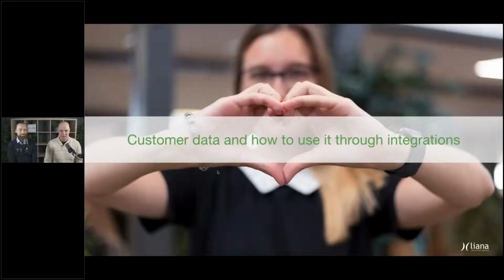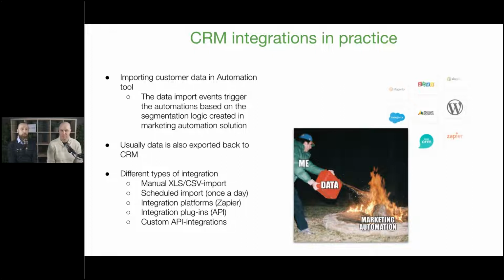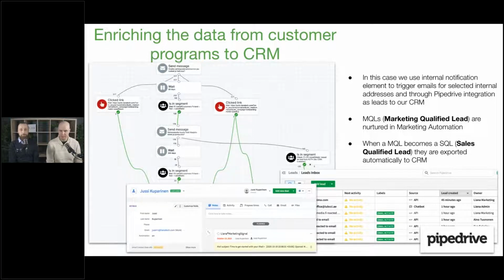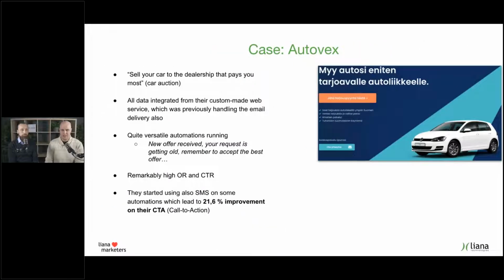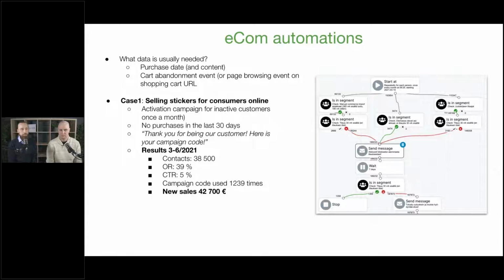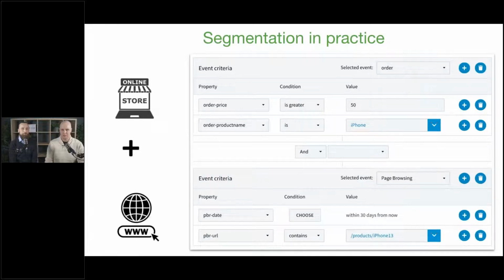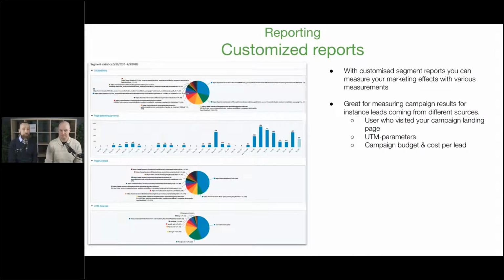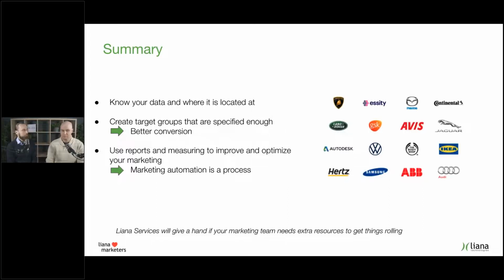Marketing Automation – Advanced Level Use (2021-12-08)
Ready to rock some serious results with marketing automation?

In this webinar we are going to talk about following themes:

💫 C𝐮𝐬𝐭𝐨𝐦𝐞𝐫 𝐝𝐚𝐭𝐚 𝐢𝐬 𝐨𝐧𝐞 𝐨𝐟 𝐭𝐡𝐞 𝐦𝐨𝐬𝐭 𝐯𝐚𝐥𝐮𝐚𝐛𝐥𝐞 𝐚𝐬𝐬𝐞𝐭𝐬 𝐰𝐞 𝐡𝐚𝐯𝐞 𝐚𝐬 𝐦𝐚𝐫𝐤𝐞𝐭𝐞𝐫𝐬! - Learn how to use data in marketing automation and implement integrations for smooth data transfer between different marketing tools.

💫 Segmentation of that data and more effective messaging with personalization - 𝐠𝐮𝐚𝐫𝐚𝐧𝐭𝐞𝐞𝐝 𝐫𝐞𝐬𝐮𝐥𝐭𝐬 𝐟𝐨𝐫 𝐜𝐚𝐦𝐩𝐚𝐢𝐠𝐧𝐬 & 𝐢𝐦𝐩𝐫𝐨𝐯𝐞𝐝 𝐜𝐮𝐬𝐭𝐨𝐦𝐞𝐫 𝐬𝐚𝐭𝐢𝐬𝐟𝐚𝐜𝐭𝐢𝐨𝐧!

💫 Custom reporting and integration of analytics tools - 𝐭𝐨𝐨𝐥𝐬 𝐟𝐨𝐫 𝐭𝐞𝐬𝐭𝐢𝐧𝐠 𝐚𝐧𝐝 𝐝𝐞𝐯𝐞𝐥𝐨𝐩𝐢𝐧𝐠 𝐲𝐨𝐮𝐫 𝐚𝐮𝐭𝐨𝐦𝐚𝐭𝐢𝐨𝐧 𝐟𝐥𝐨𝐰𝐬!

Liana®Cloud is the Technology Stack for Marketing and PR Teams